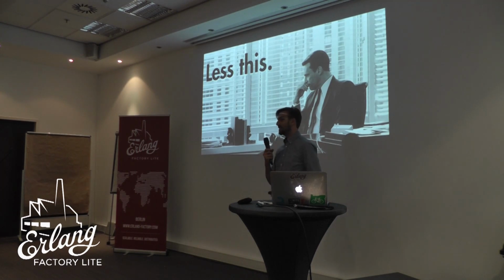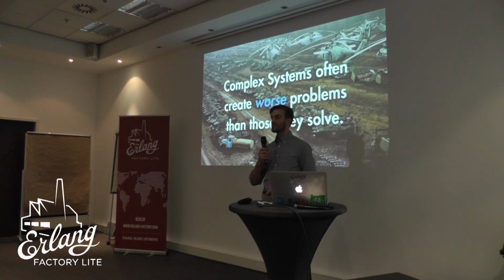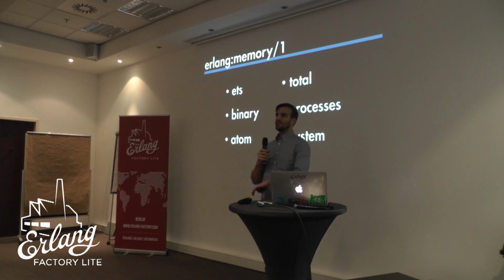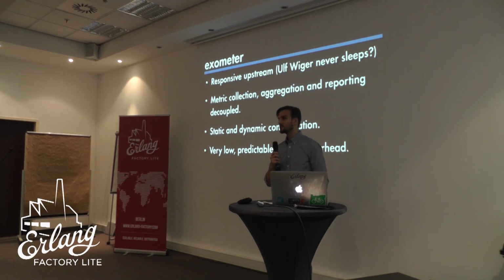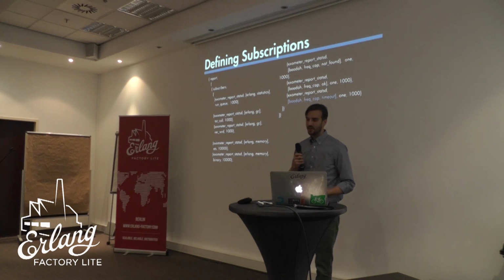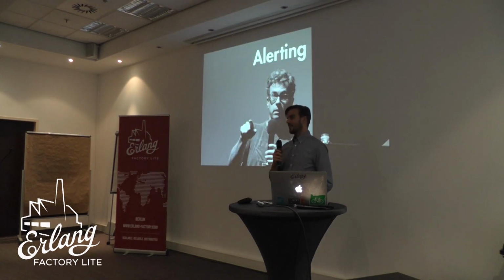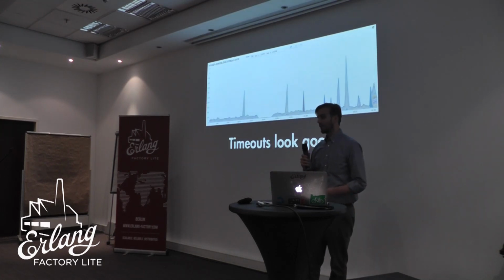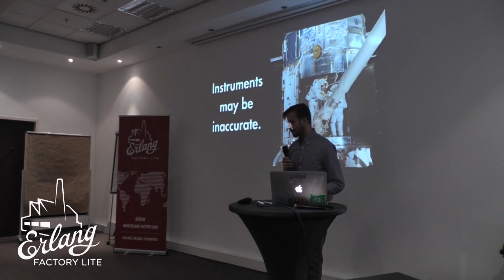Brian Troutwine - Monitoring Complex Systems(...) - Berlin Erlang Factory Lite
Monitoring Complex Systems: Keeping Your Head on Straight in a Hard World

This talk will provide motivation for the extensive instrumentation of complex computer systems and make the argument that such systems. This talk will provide practical starting points in Erlang projects and maintain a perspective on the human organization around the computer system. Brian will focus on getting started with instrumentation in a systematic way and follow up with the challenge of interpreting and acting on metrics emitted from a production system in a way which does not overwhelm operators’ ability to effectively control or prioritize faults in the system. He’ll use historical examples and case studies from my work to keep the talk anchored in the practical.

Talk objectives:

Brian hopes to convince the audience of two things:

* that monitoring and instrumentation is an essential component of any long-lived system and

* that it's not so hard to get started, after all.

He’ll keep a clear-eyed view of what works and is difficult in practice so that the audience can make a reasoned decision after the talk.

Target audience:

This talk would appeal to engineers with long-running production employments, operations folks and Erlangers in general.